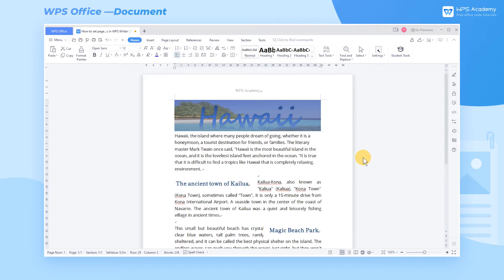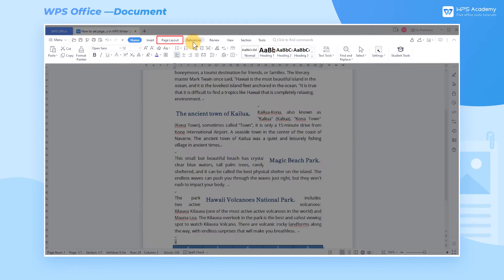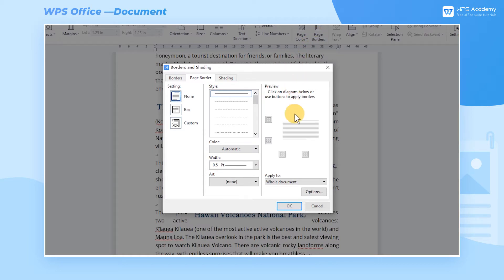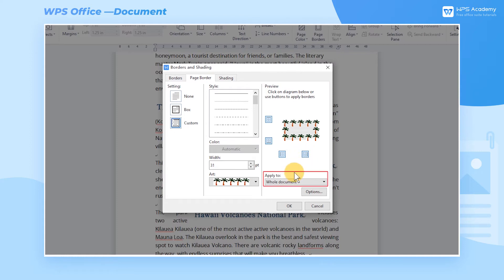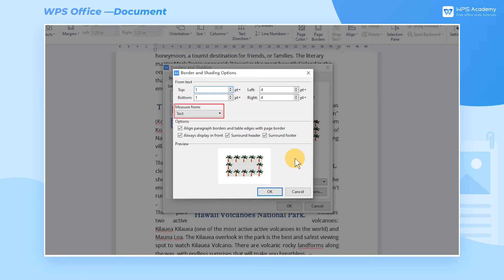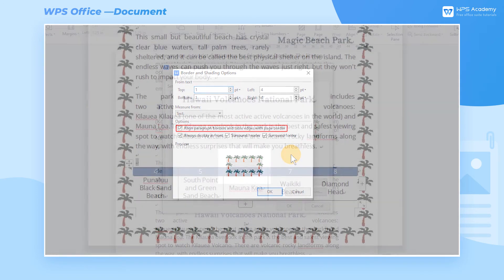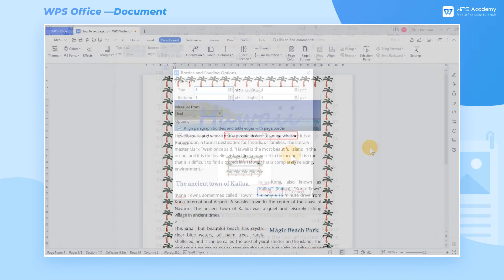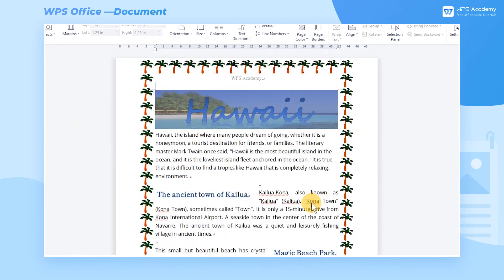[WPS Academy] 1.5.1 Word: How to set page borders in WPS Writer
Hi, glad to see you here. Today we'll learn 'How to set page borders ' in WPS Writer. Follow our Youtube channel, level up your office skills! WPS Office is a free all-in-one office suite which include Writer(Word), Spreadsheet(Excel), Presentation(PPT) and PDF. Tutorials are provided by WPS Academy, WPS Academy is aim at providing both beginning and advanced office tutorial.